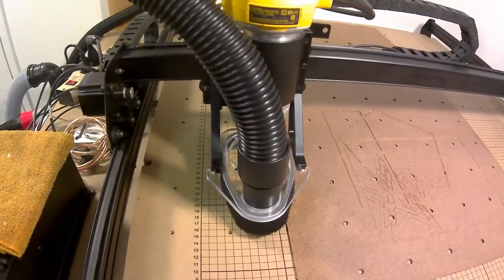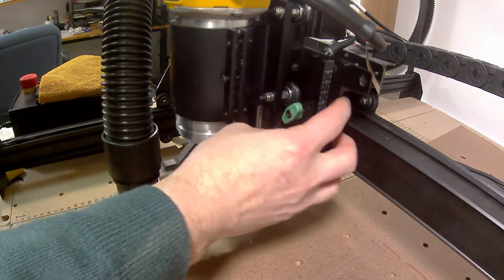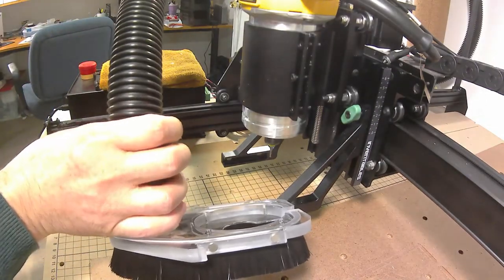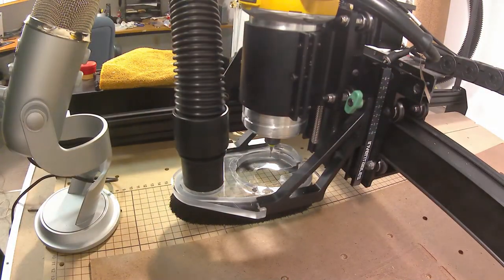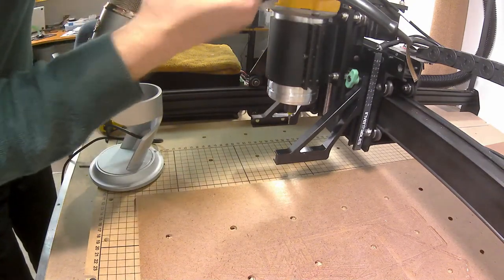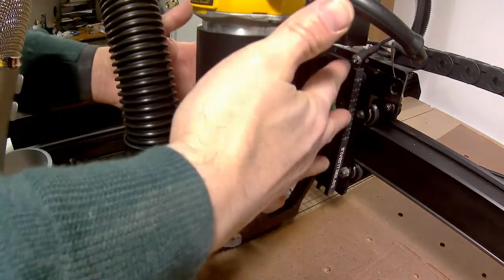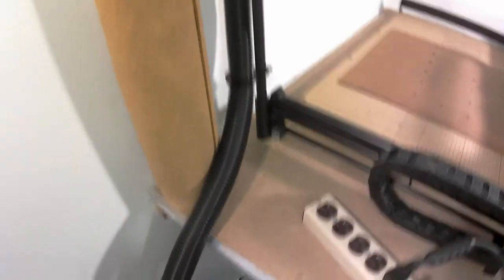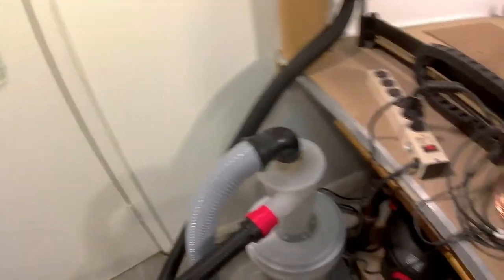X-Carve Dust Collection - Thoughts and Observations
Here are my thoughts and observations about the X-Carve Dust Collection System by @inventables. I demonstrate a couple issue then discuss the things I like about it.